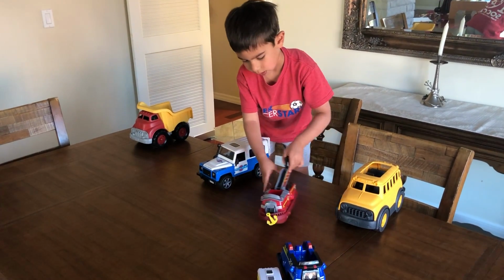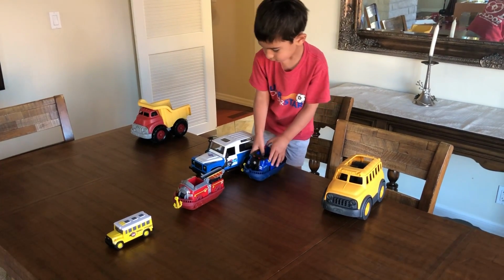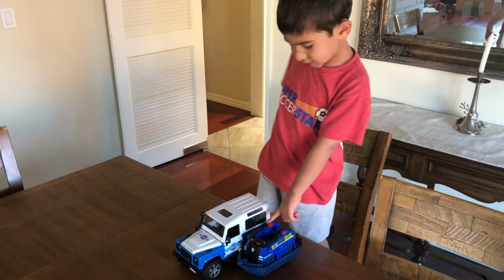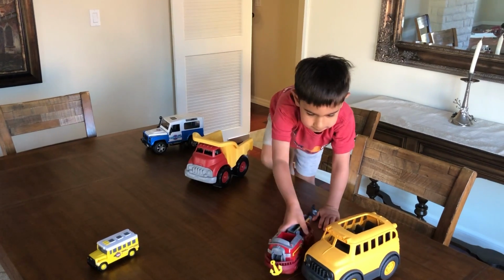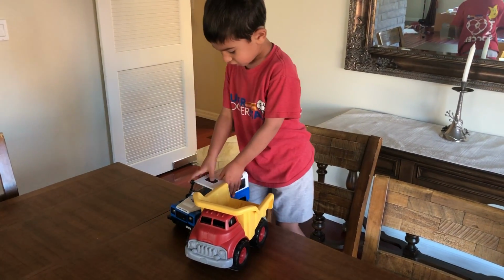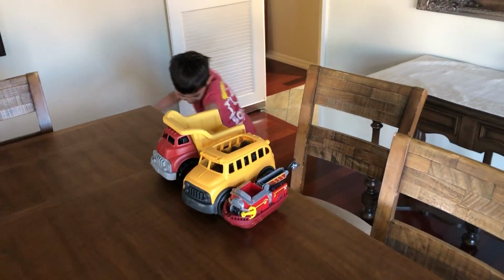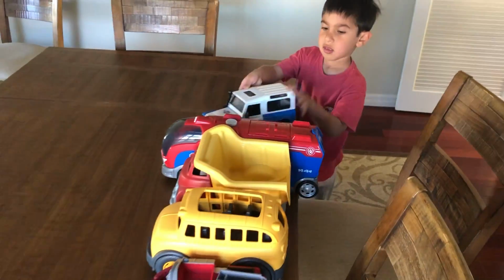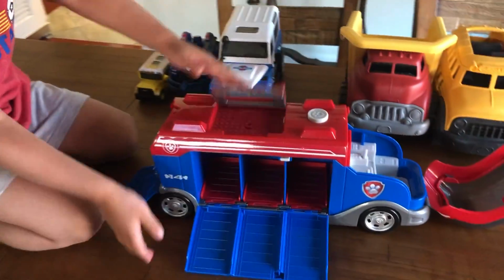Emin plays with cars and trucks including the Paw Patrol jet and Paw Patrol Bus!